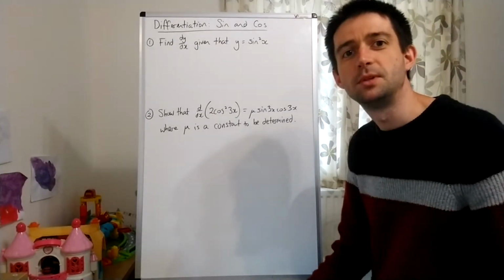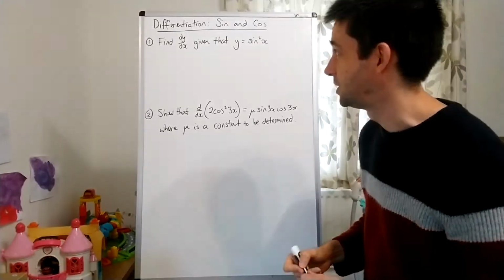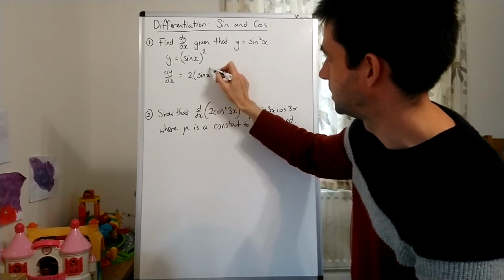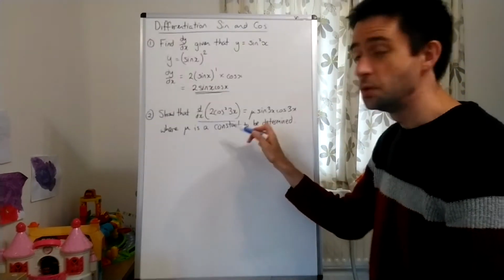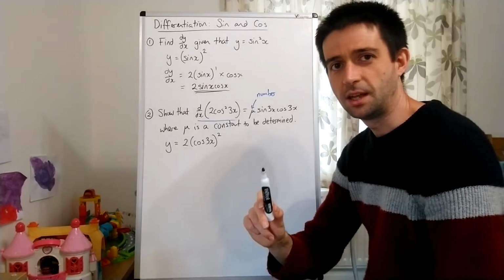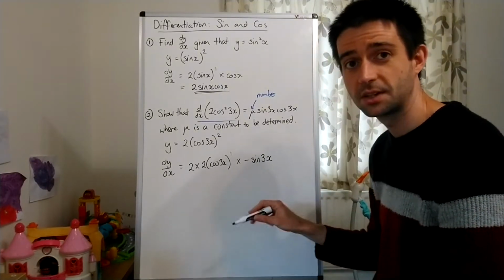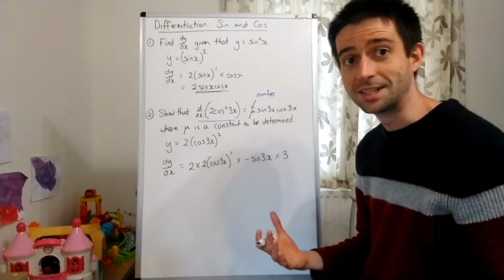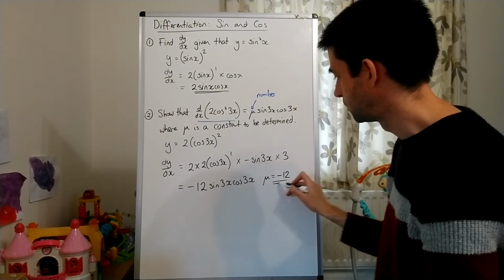How to differentiate sine squared and cos squared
In this video I go through two important examples of differentiating functions involving sin and cos.